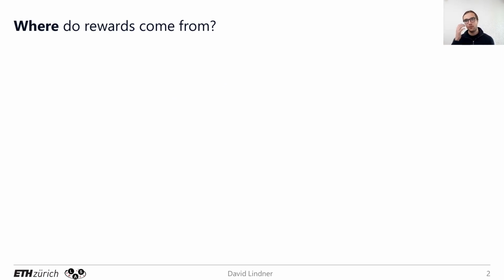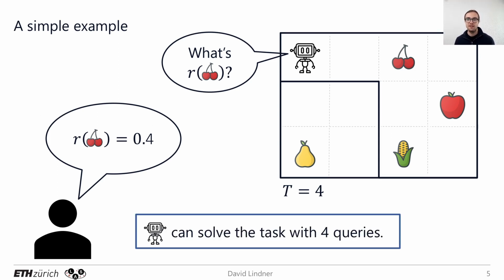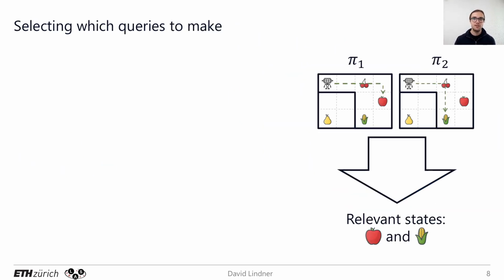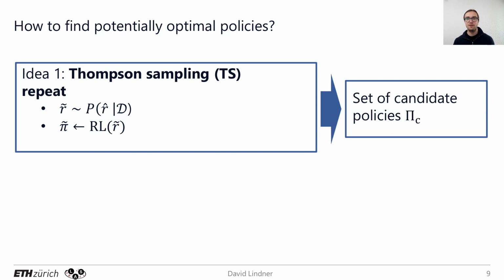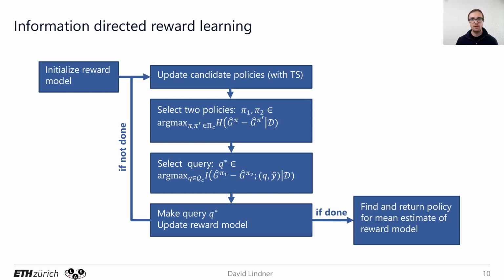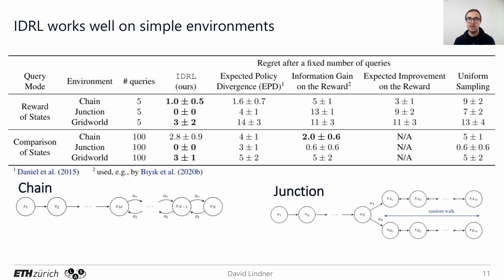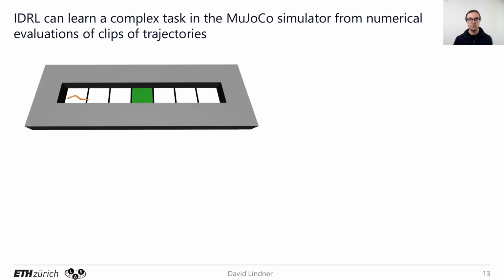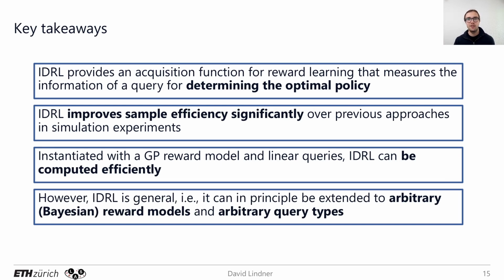Information Directed Reward Learning for Reinforcement Learning | JRC Workshop 2021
20 May 2021

Speaker: David Lindner, ETH Zurich
(collaboration with Andreas Krause, ETH Zurich and Katja Hofmann, Microsoft)

This virtual event brought together the PhD students and postdocs working on collaborative research engagements with Microsoft via the Swiss Joint Research Center, Mixed Reality & AI Zurich Lab, Mixed Reality & AI Cambridge Lab, Inria Joint Center, their academic and Microsoft supervisors as well as the wider research community. The event continued in the tradition of the annual Swiss JRC Workshops. PhD students and postdocs presented project updates and discussed their research with their supervisors and other attendants. In addition, Microsoft speakers provided updates on relevant Microsoft projects and initiatives. There were four event sessions according to research themes: Computer Vision, Systems, and AI